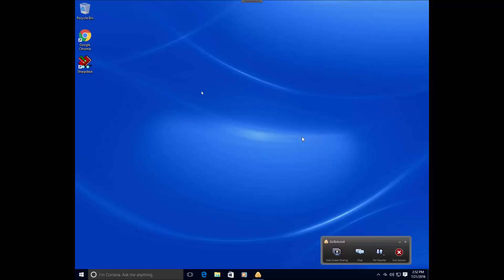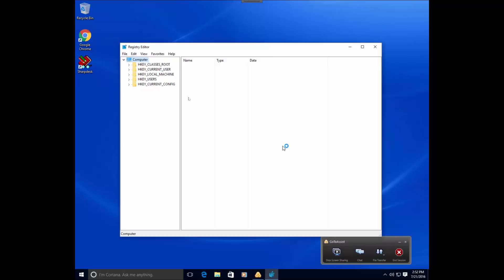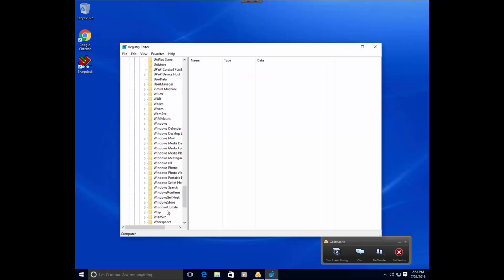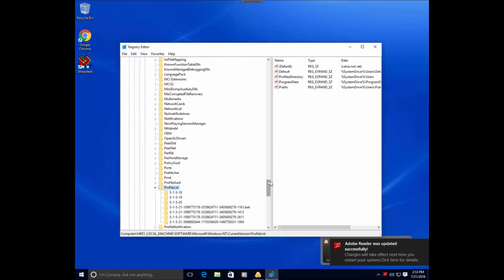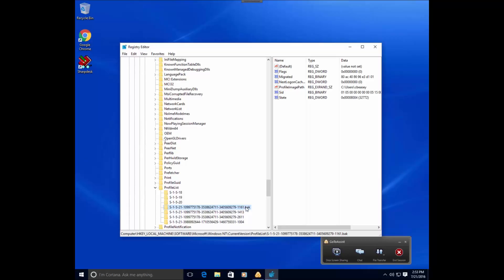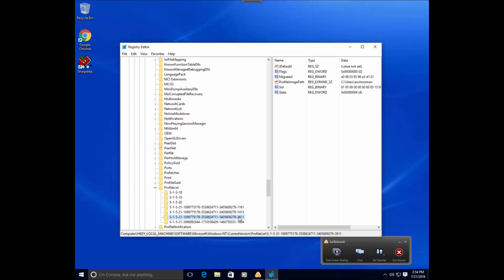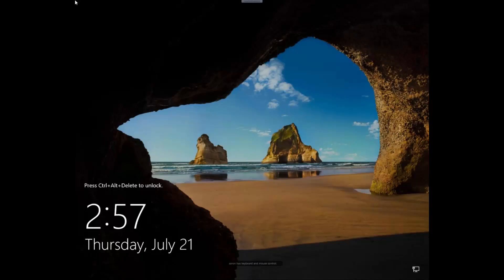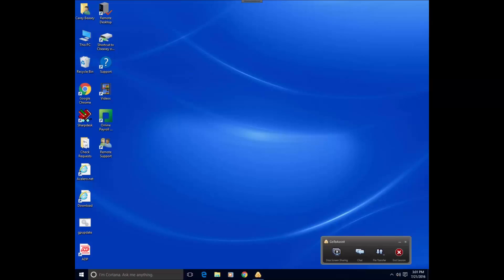Windows Temporary Profile